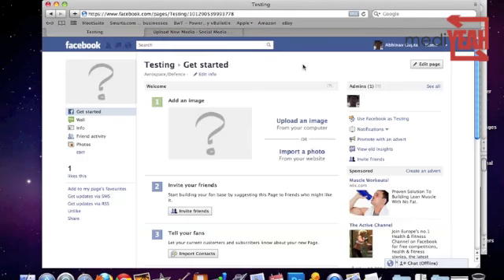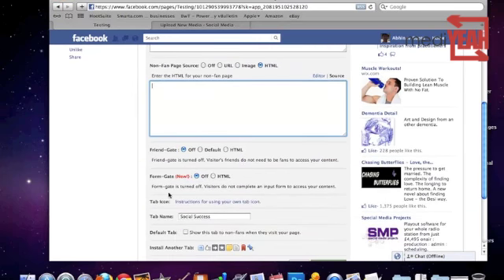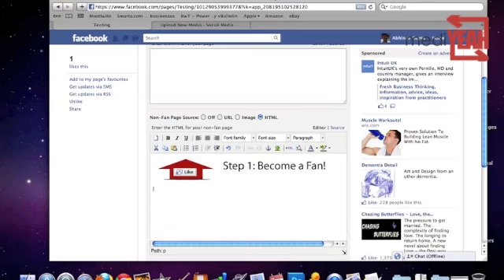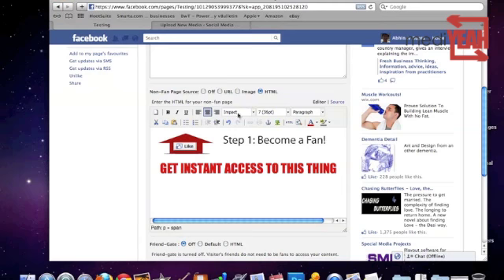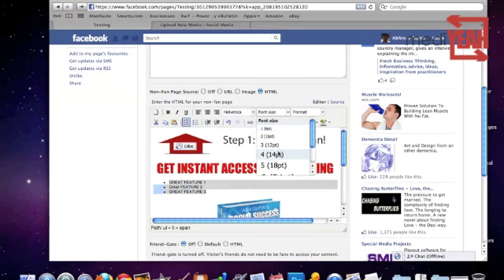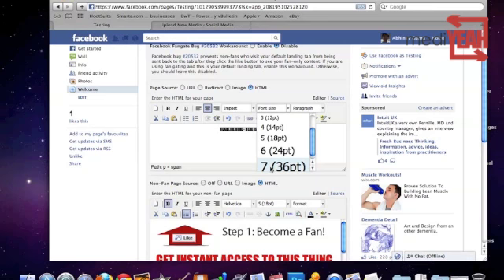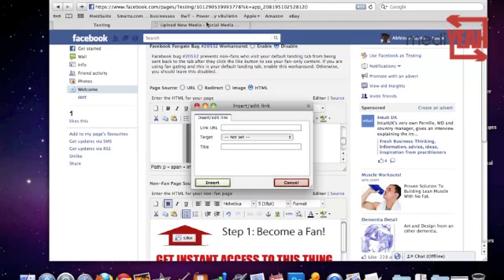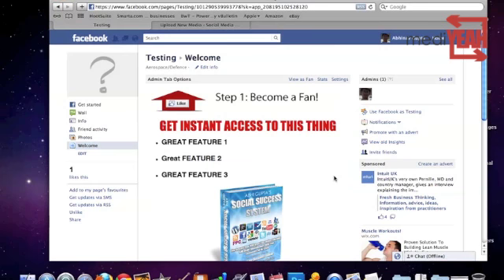Facebook Fan Gate